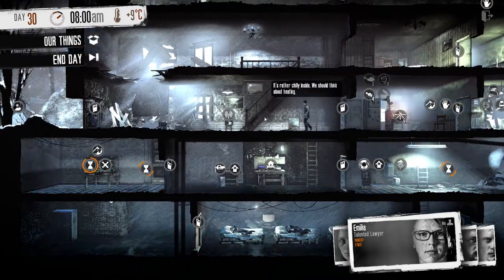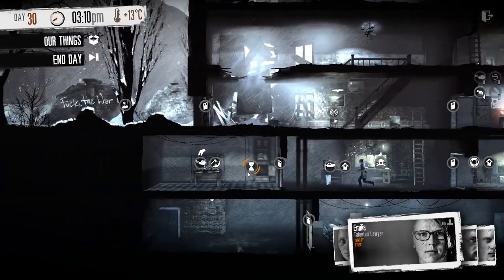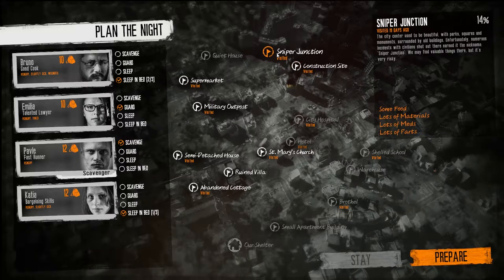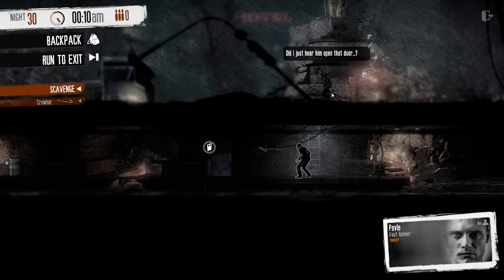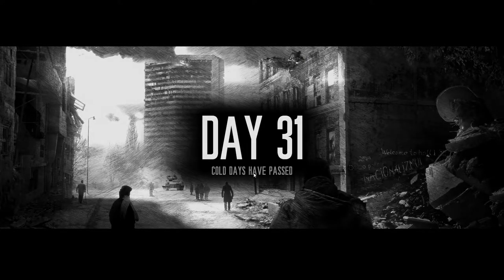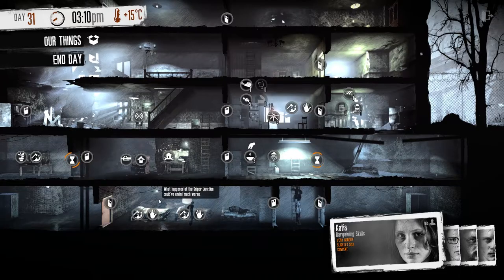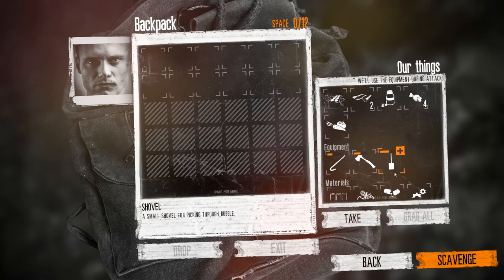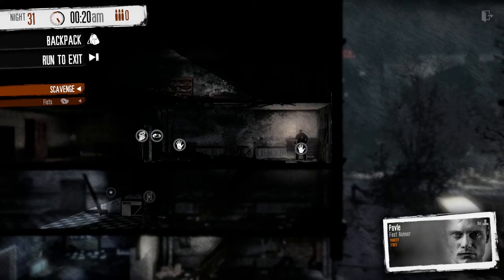This War of Mine (Ep. 15)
Welcome to my Let's Play of This War of Mine, a survival game where you control a small group of civilians trying to survive while war rages around them.